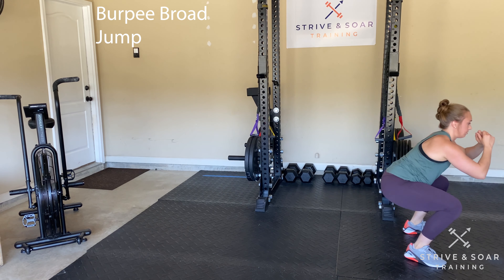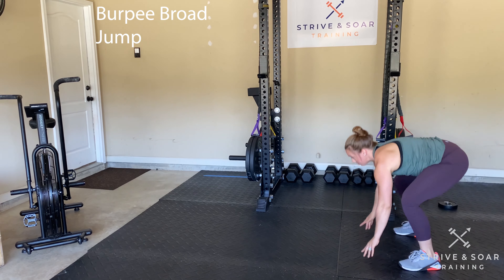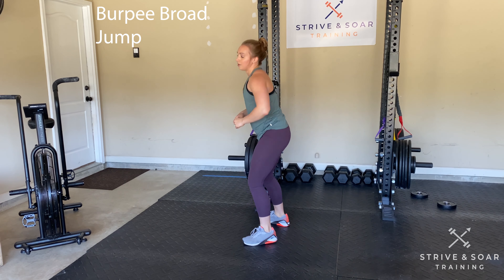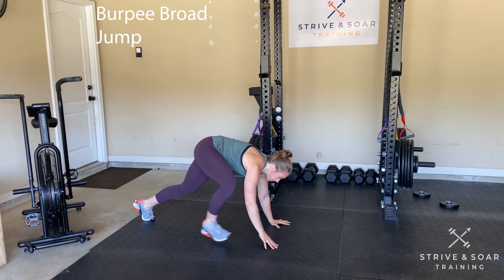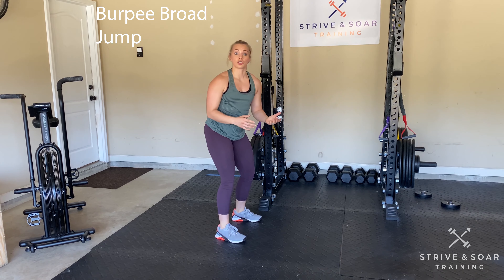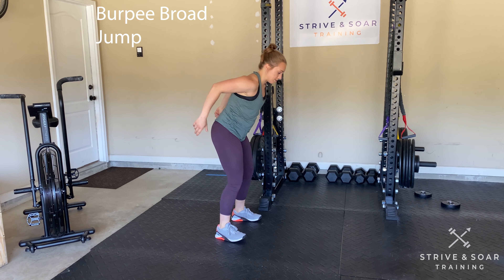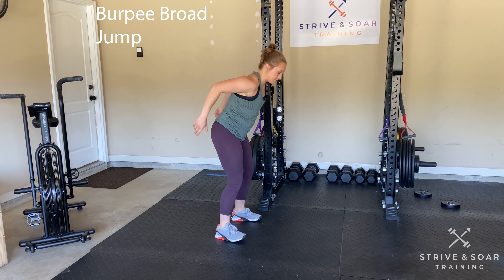Burpee Broad Jump